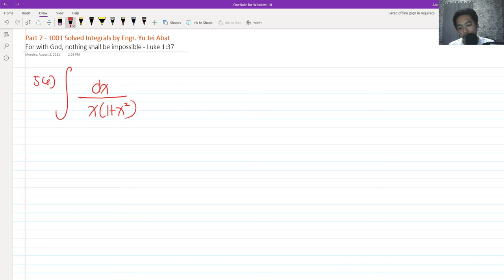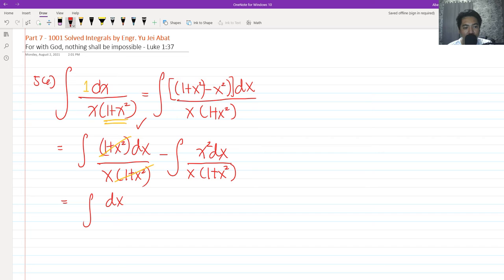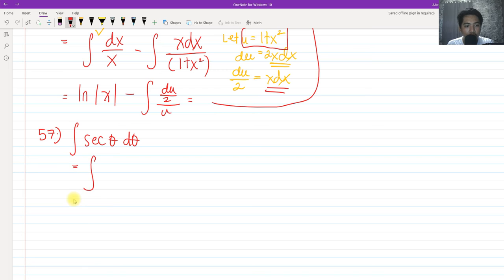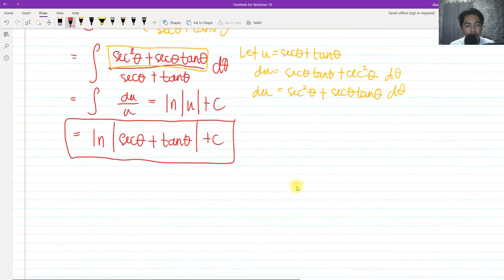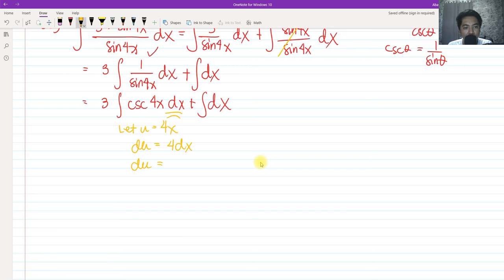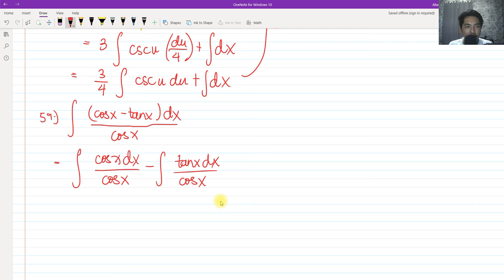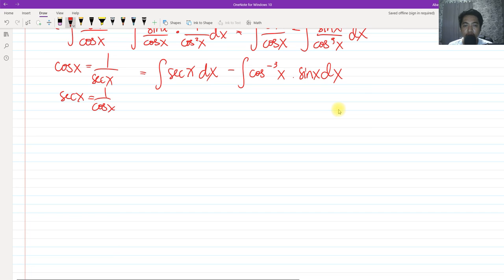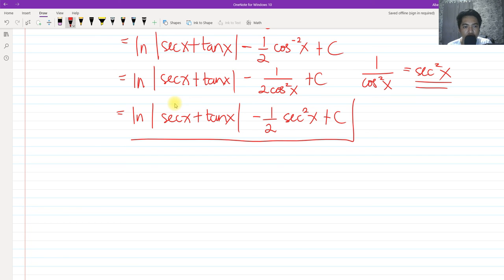1001 Solved Integrals Part 7 (Yielding Natural Logarithms) - Engr. Yu Jei Abat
1001 solved integrals for those who are having a hard time in their integral calculus class. I'll be doing my best to finish all of the 1001 problems.